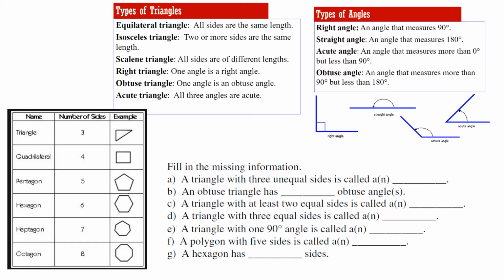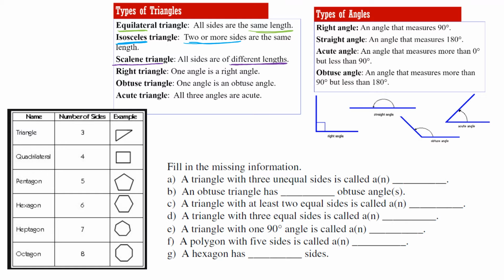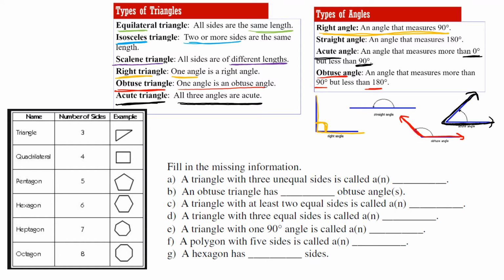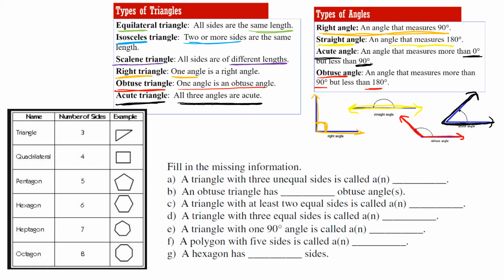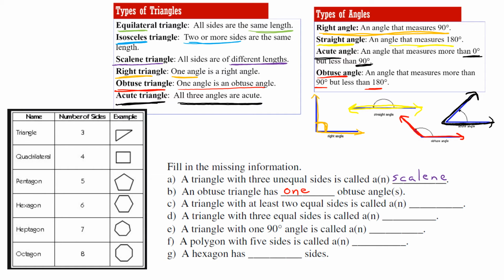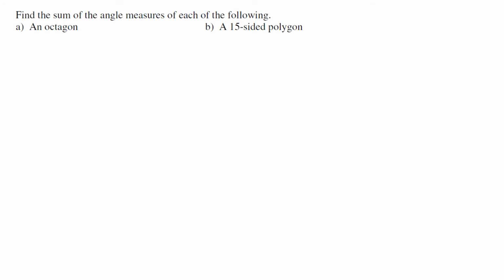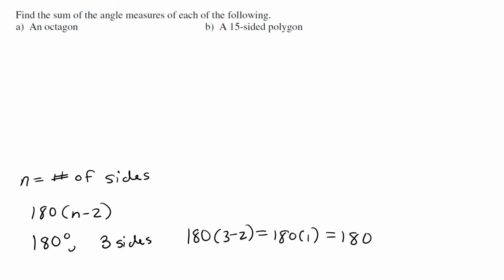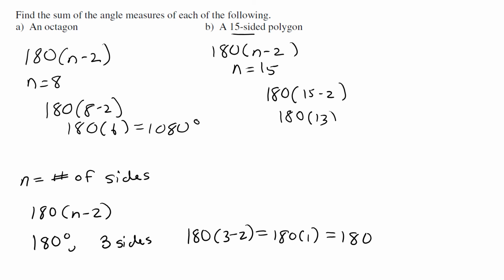Section 6.1 Example 6-7